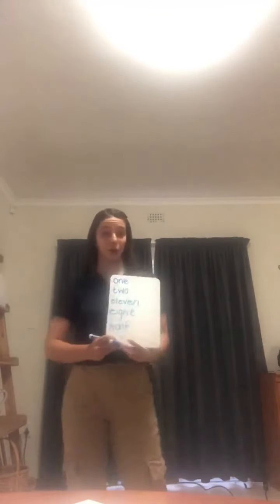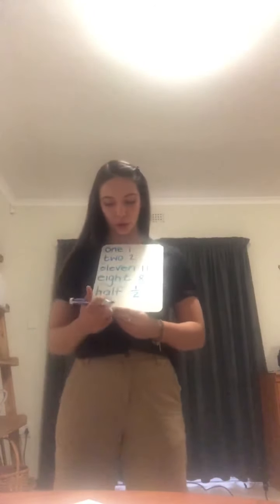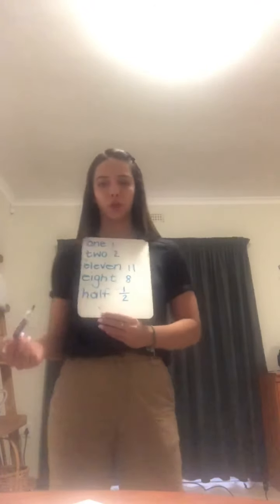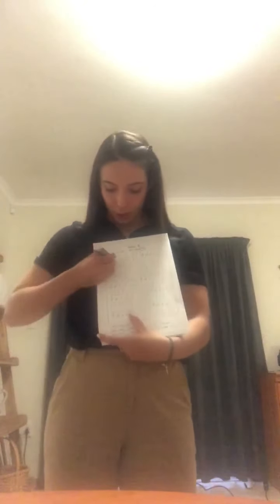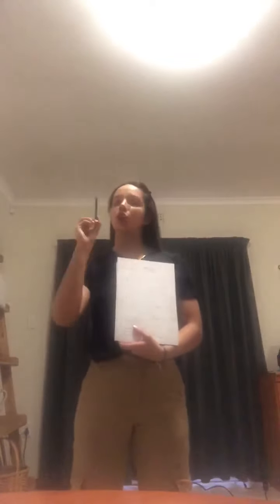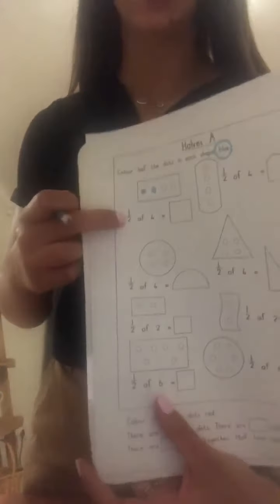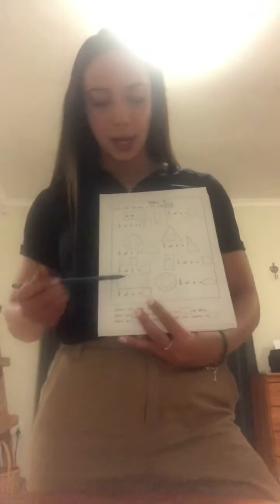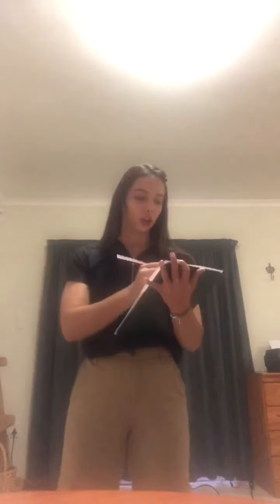TP maths lesson